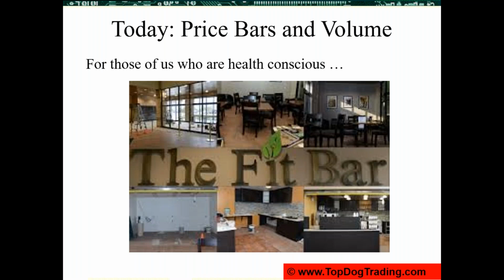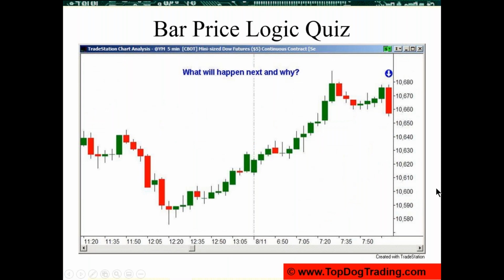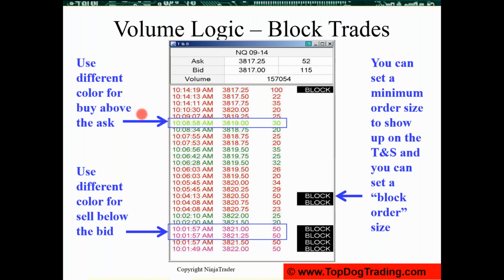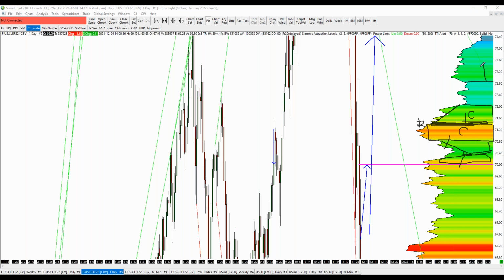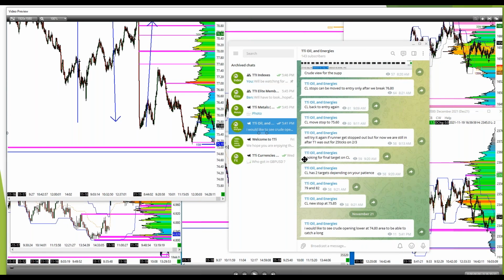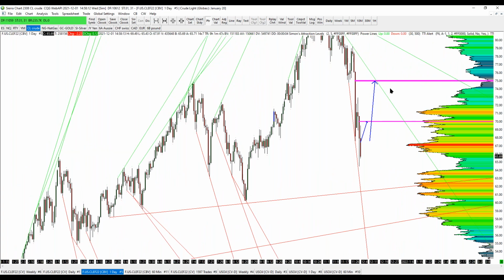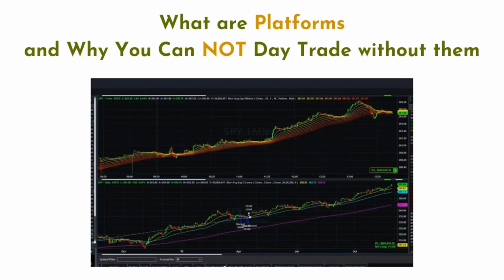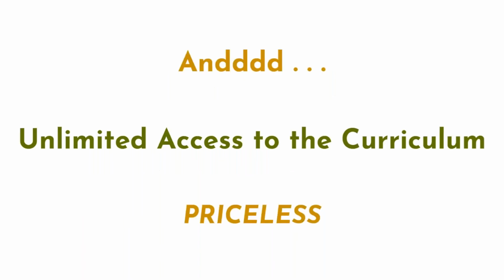12/01/2021 Traders Exclusive Live Strategy Series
Dec 1, 2021, at this free live event, where three expert traders taught us:
● How to read the price bar on a chart accurately
● Learn how pick your stops with each entry
● Learn day trading lingo to be able to apply to your strategy

1:00 PM ET (12:00 PM  CT) — Dr. Barry Burns of Top Dog Trading with " How to Trade Pure Price Action "

2:00 PM ET (1:00 PM CT) — Simon Jousef of The Trader Institute  with "Volume Profile For Scalping and Swing Trading"

3:00 PM ET (2:00 PM CT) — Marina Villatoro of The Trader Chick with " Become A Profitable Trader - Get Back to the Basics of Day Trading "